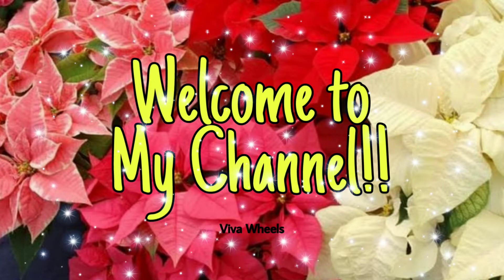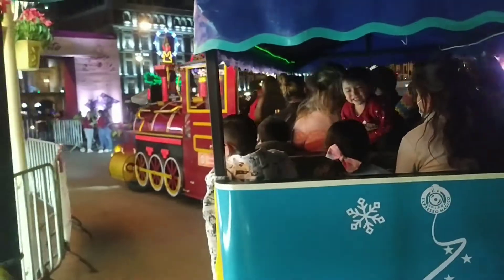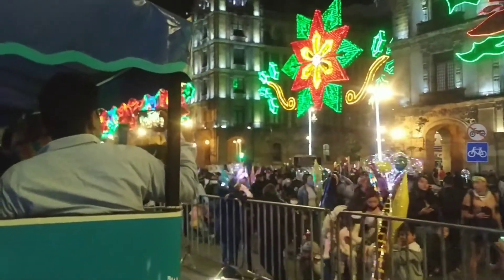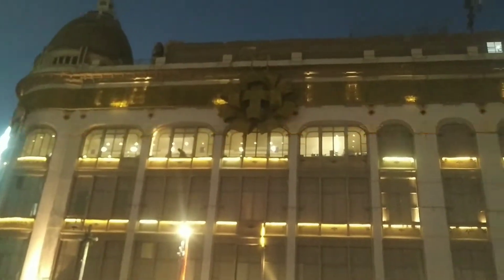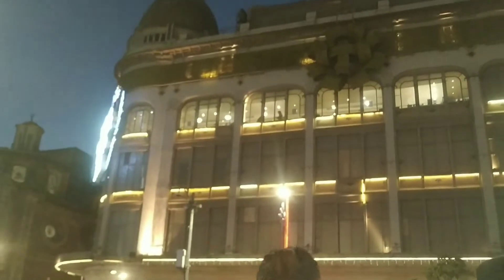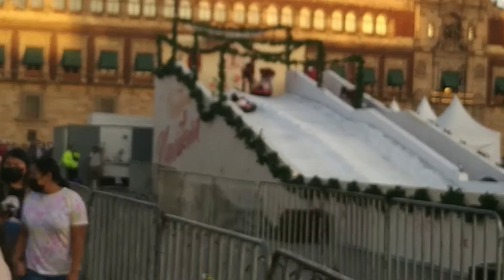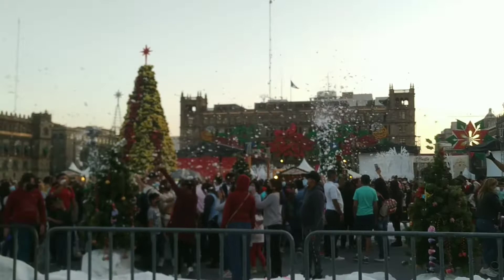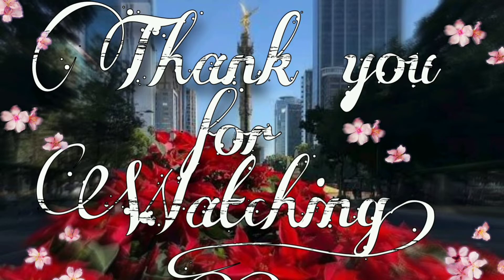Verbena Navideña | Part 2 | Live Concert | Toy Train Ride